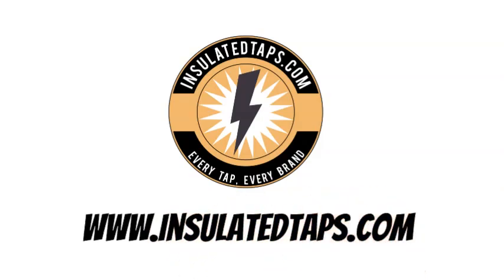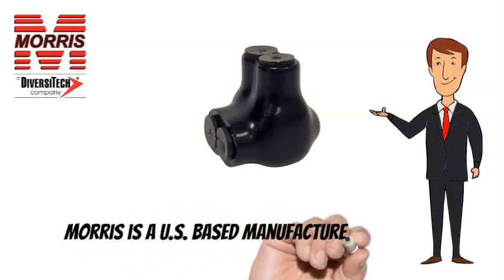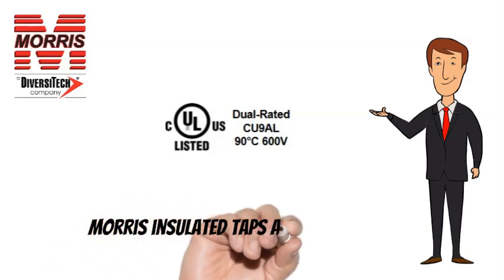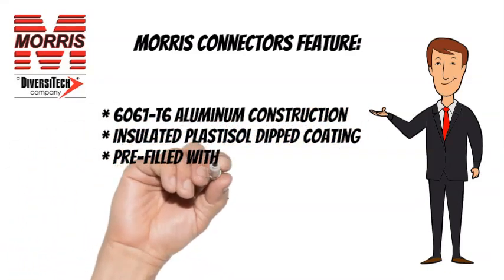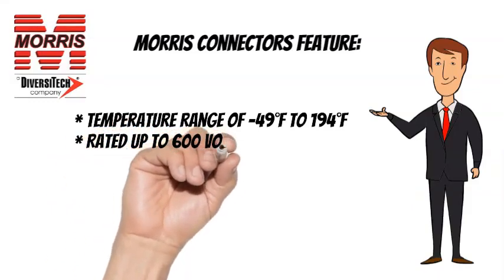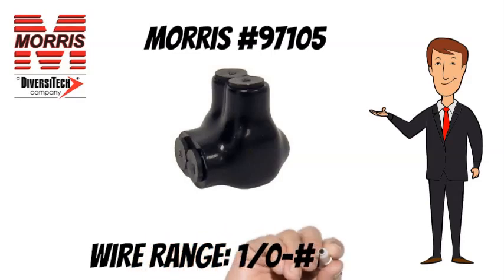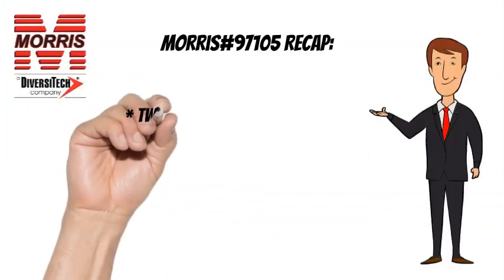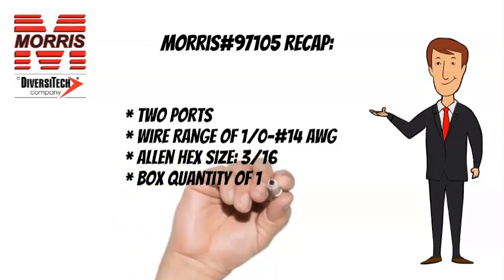Morris #97105 Insulated Tap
This video highlights the technical specifications of the Morris #97105 Insulated 2 Conductor - Single Side Entry Tap.